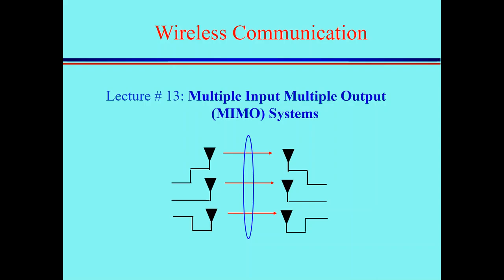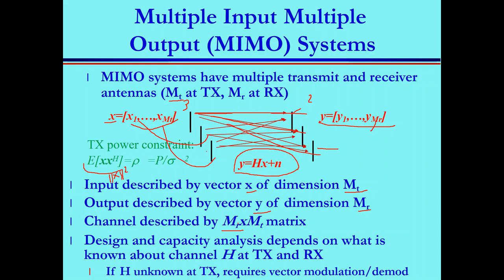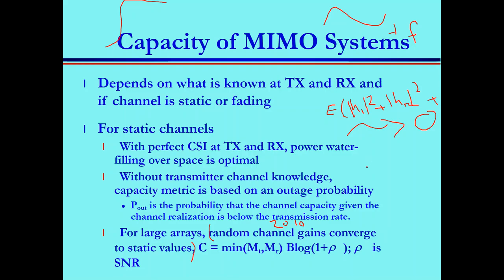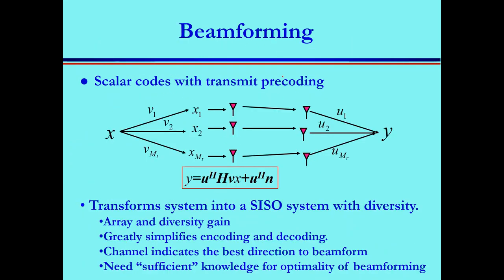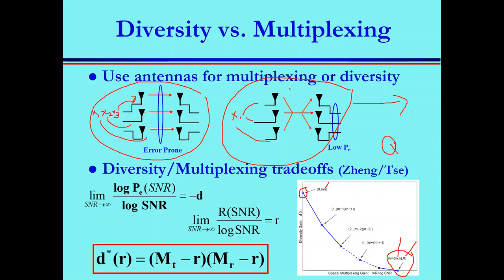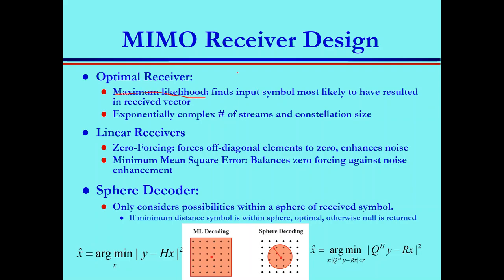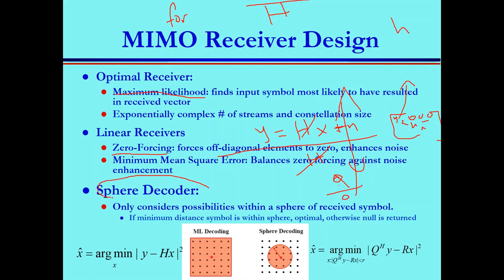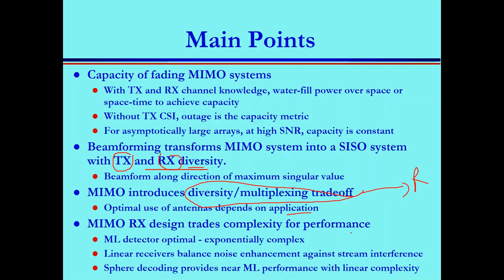Multiple input multiple output (MIMO) in wireless communication: concept and techniques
For learning more about the WISLAB supervision service, you may visit this Diversity in wireless communication: concept and techniques
The full course titled "Wireless Communication Principles" can be found